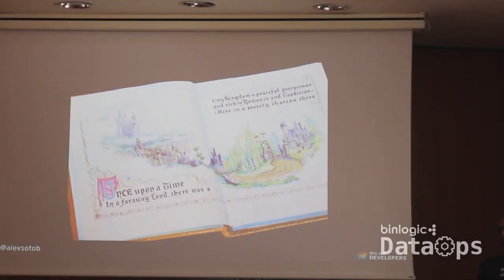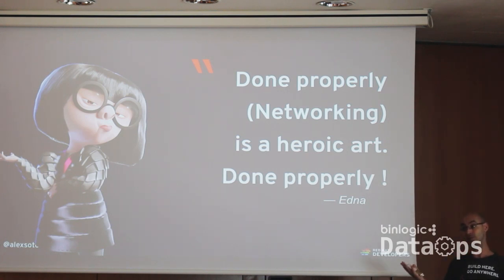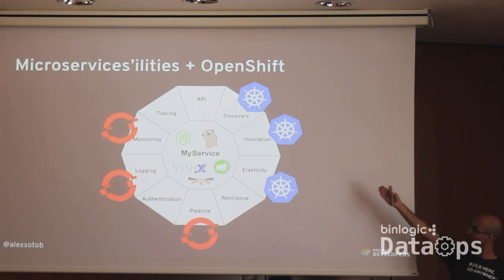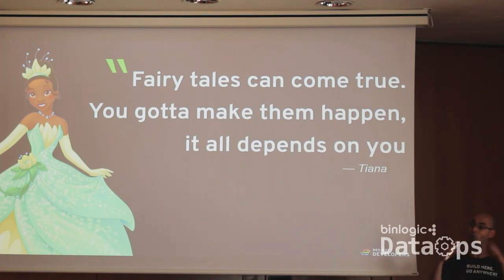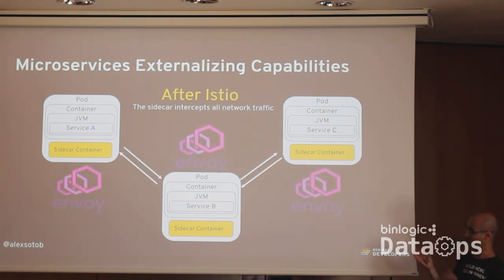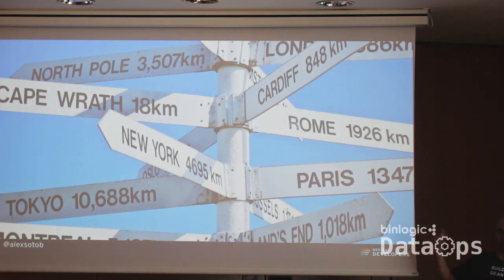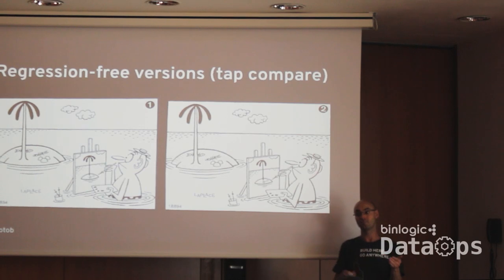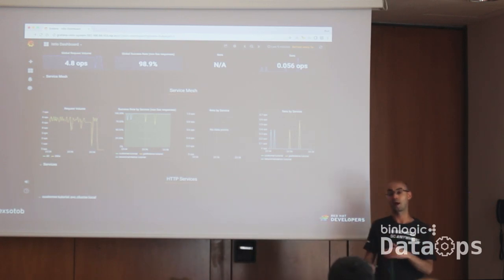DataOps Binlogic -Presentation: Service Mesh patterns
Presentation: Service Mesh patterns
As we start to go toward cloud-native infrastructure and build our applications out of microservices, we must fully face the drawbacks and challenges to doing so. Some of these challenges include how to consistently monitor and collect statistics, tracing, and another telemetry, how to add resiliency in the face of unexpected failure, how to do powerful feature routing (ie feature graduation, tap compare ) and much more like securing your services correctly.

Service mesh, in general, helps developers solve this in a non-invasive way.

In this session, we’ll show how you can take advantage of these capabilities and show you some patterns that you can implement easily with a service mesh to make your delivery to production smoothly and without surprises.

We expect most developers haven’t adequately solved for these issues, so we’ll take it step by step and build up a strong understanding of Istio and its patterns, harness its power in your production services architecture.
by – Alex Soto
Day 1 | Room A-3 June 20, 2019